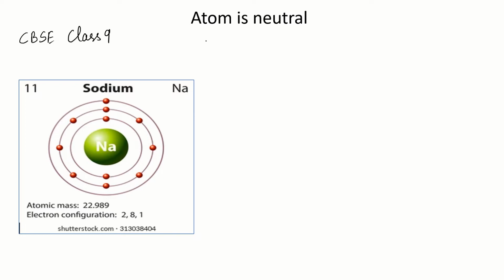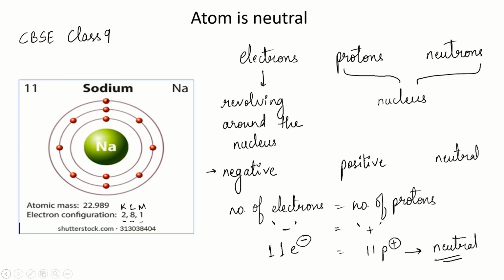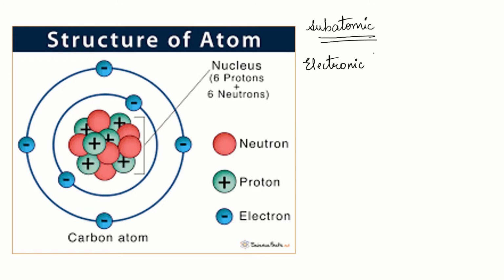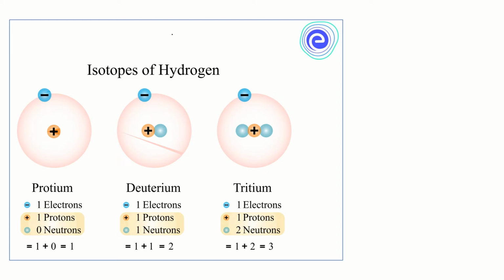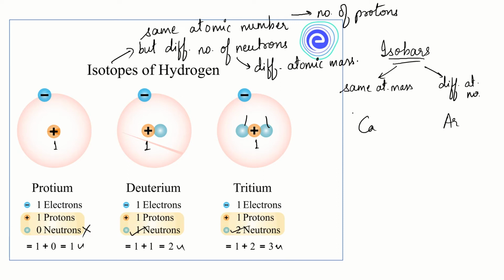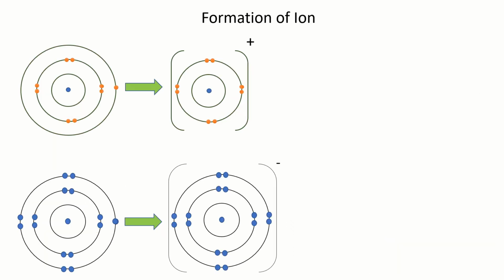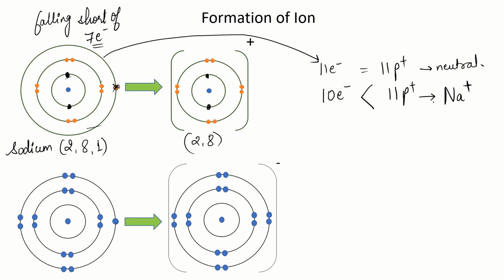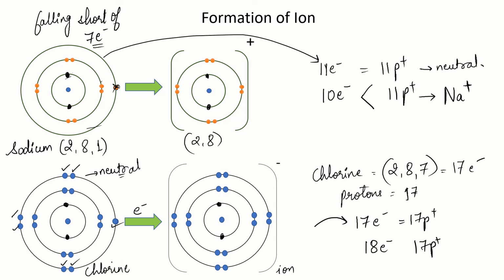Atom - some basics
In this video, I have explained some of the doubts that my students of class 9 had.